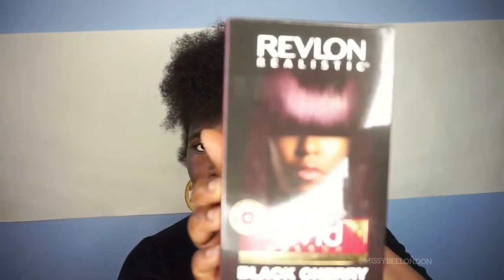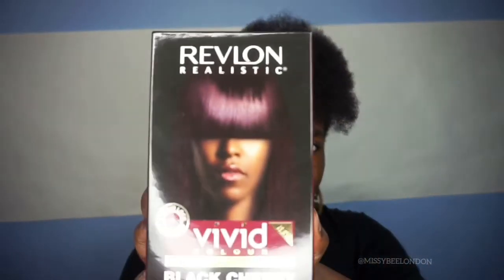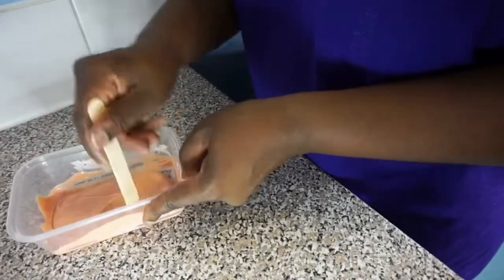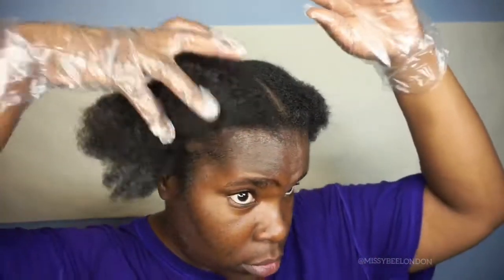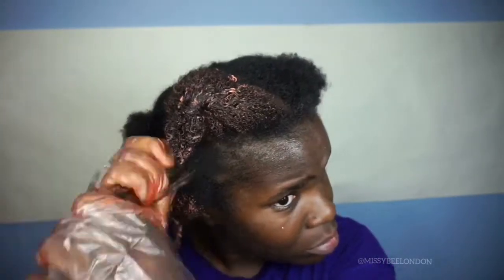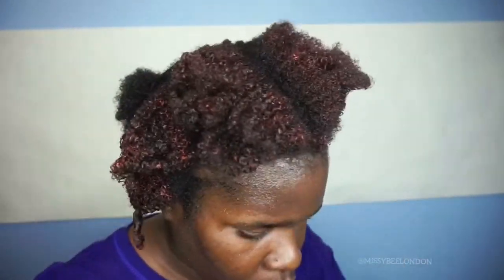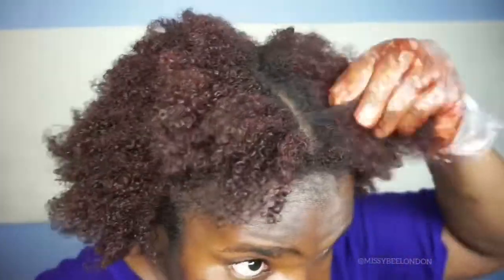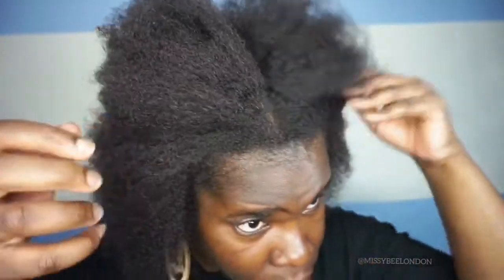DYING MY NATURAL HAIR | NO BLEACH | REVLON REALISTIC BLACK CHERRY | HAIR TUTORIAL | MISSYBEELONDON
I RECENTLY DYED MY HAIR A DIFFERENT COLOUR
IN THIS VIDEO YOU WILL SEE HOW I DID IT

I USED REVLON REALISTIC BLACK CHERRY PERMANENT COLOUR